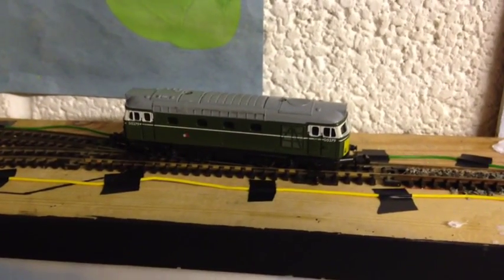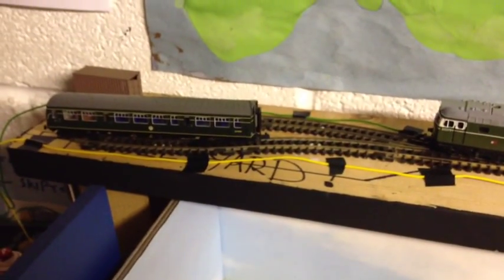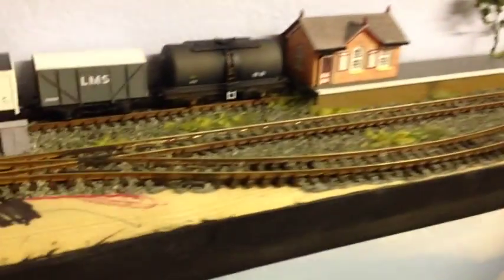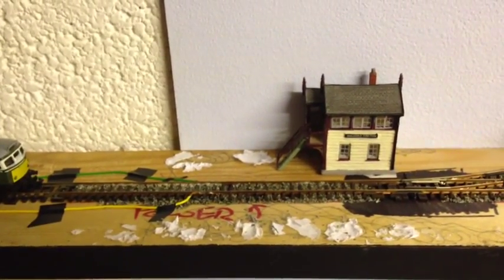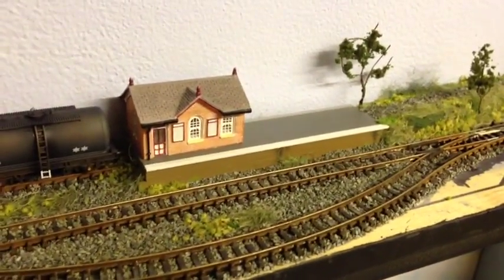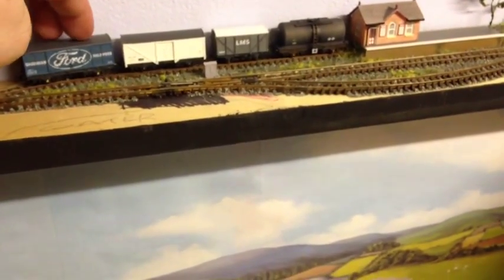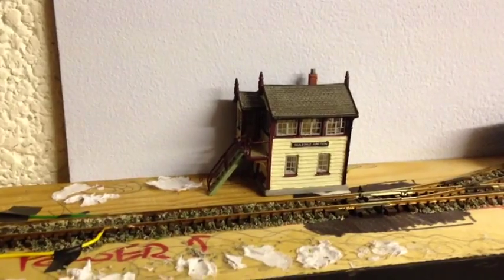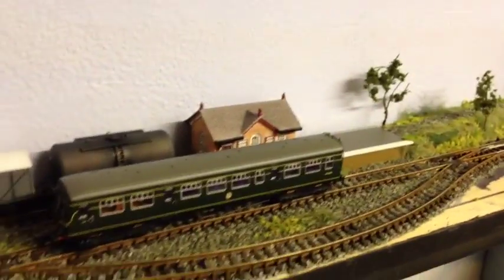Ems Lane Update 2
Work has started to progress nicely n slowly on the N gauge layout :)